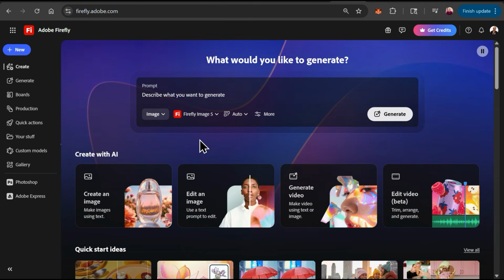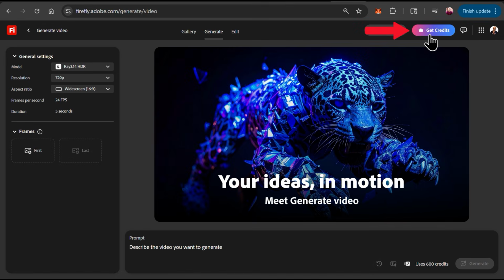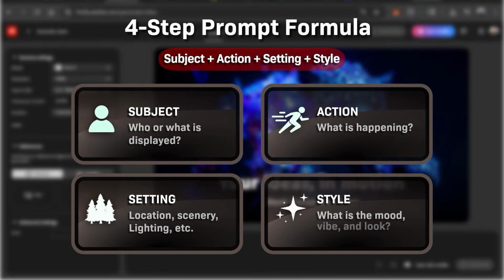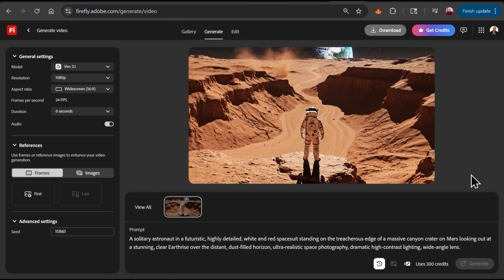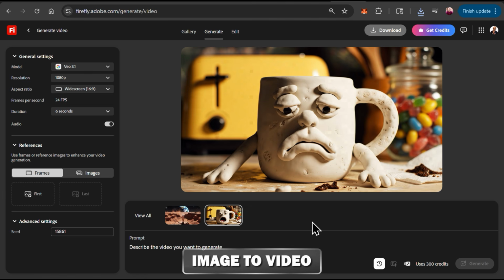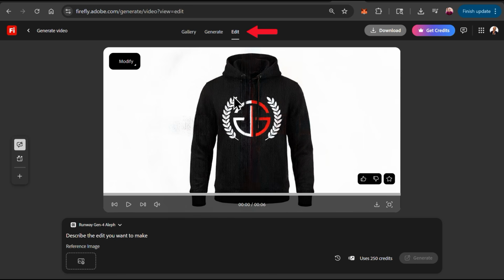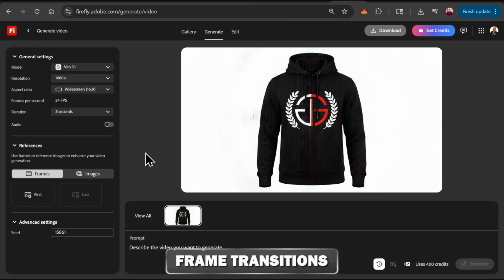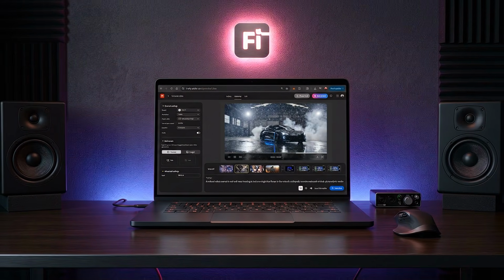How To Generate AI Videos in Adobe Firefly (Complete Guide)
Learn how to use the AI Video Generator on Adobe Firefly! Discover everything you need to know to generate stunning AI videos.

Getting Started with the Adobe Firefly Video Generator

Ready to master AI video generation on Adobe Firefly?

In this tutorial, we’ll cover everything you need to know about generative credits, AI model selection, the basics of writing text prompts, and all the essentials for generating stunning AI videos.

I'll demonstrate various ways to generate videos on Firefly, including Text to Video, Image to Video, and Frame-to-Frame Transitions. I'll even show you how to easily edit videos with AI using the Prompt-to-Edit feature.

By the end of this video, you'll have everything you need to turn your ideas into attention-grabbing video clips on Adobe Firefly.

Watch now and discover all the AI video generation essentials you need to know!

Timestamps:

00:00 - Introduction to Adobe Firefly Video
00:28 - Access the Video Generator
00:56 - AI Video Models Overview
01:43 - Understanding Generative Credits
02:28 - Select Video Generation Settings
03:51 - Easy 4-Step Prompt Formula
05:36 - Text-to-Video (Realistic)
06:33 - Text-to-Video (Stylized)
07:53 - Image-to-Video (Turn Photos to Video Clips)
10:00 - Prompt to Edit (Edit Videos with AI)
11:49 - Frame to Frame (Transitions)